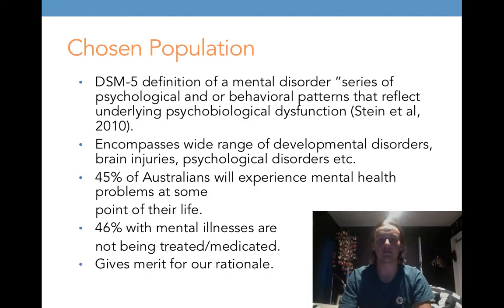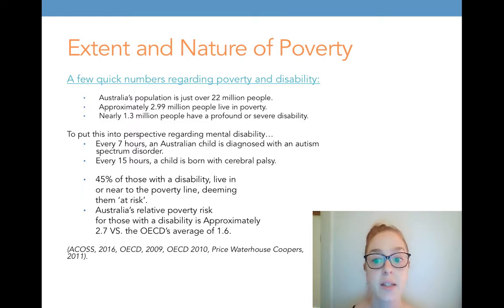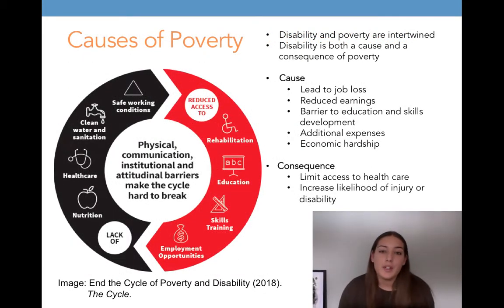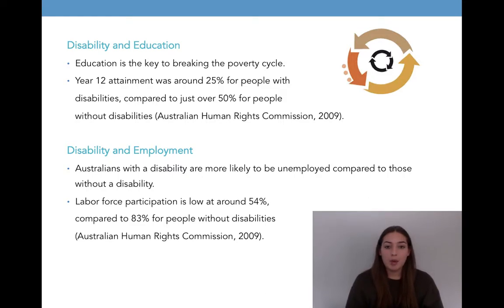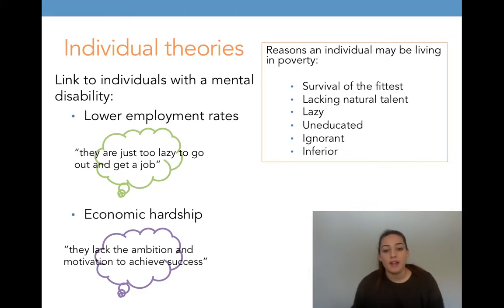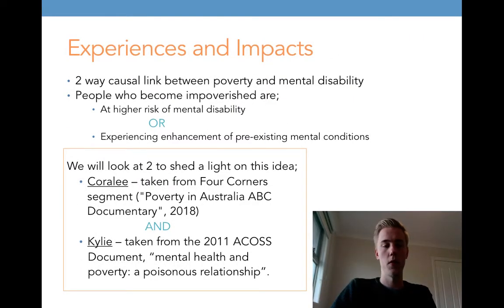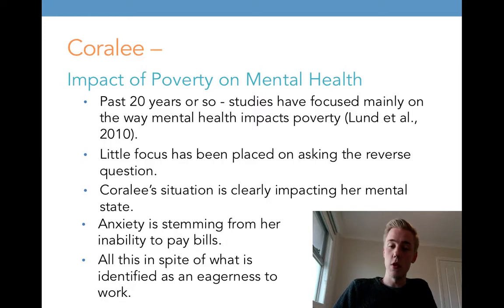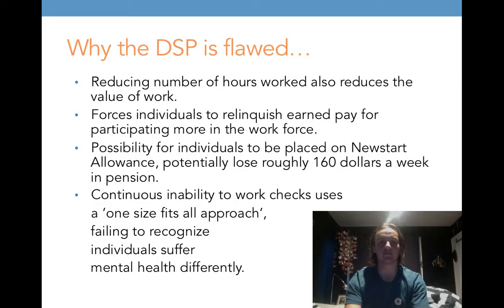SWB Group Presentation - Mental Disability and Poverty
By Jenna Goricanec, Lachlan McKirdy, Kirsten McKenzie and John Brumley